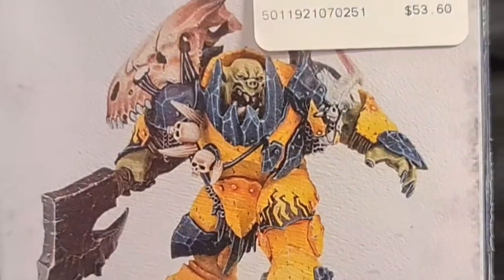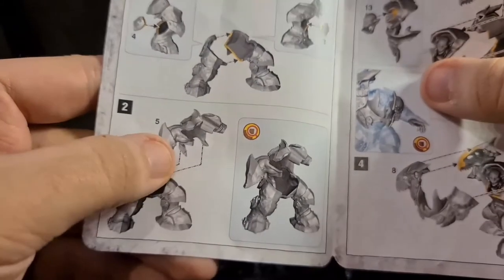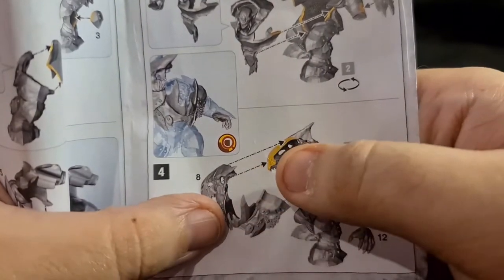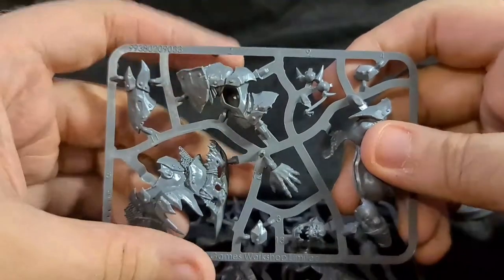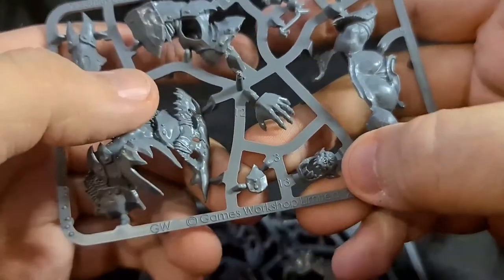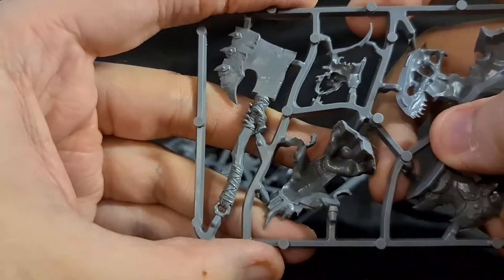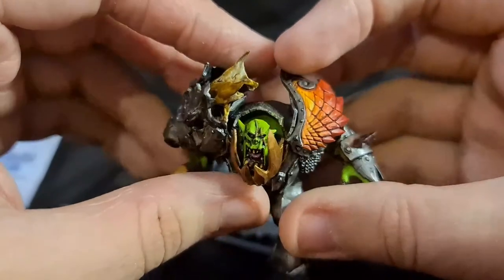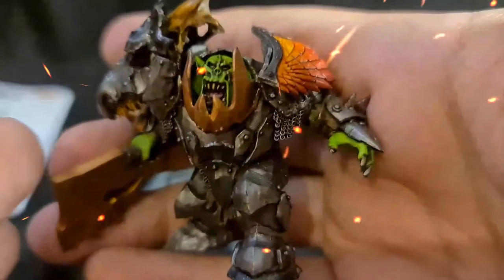Warhammer Age Of Sigmar Ironjawz Orruk Megaboss Unboxing and Review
I review the Ironjawz Orruk Megaboss, and showcase one i have been working on. Its a fantastic kit and has many conversation possibilities to create a Warboss for 40k or use him for other ideas one may have.